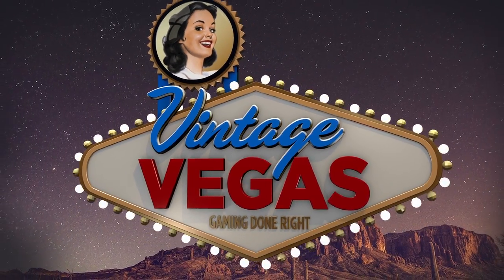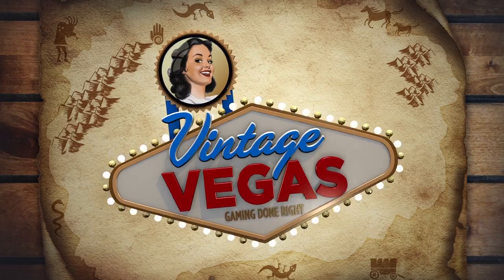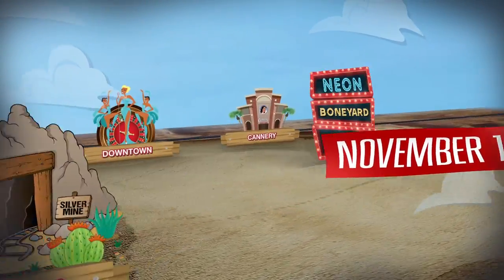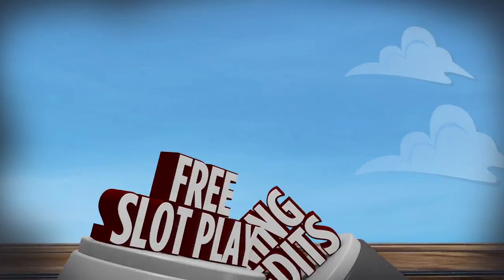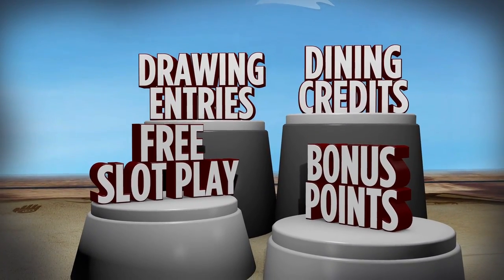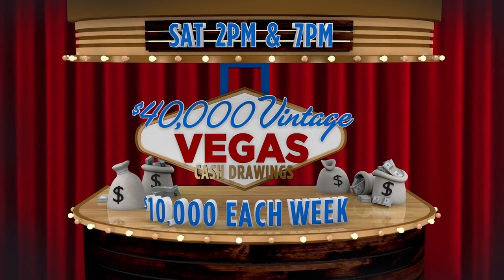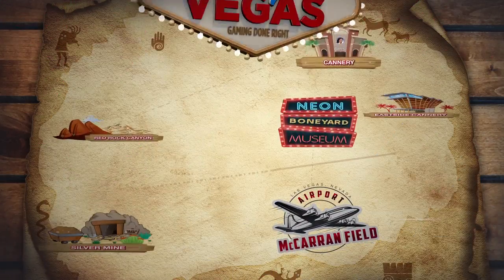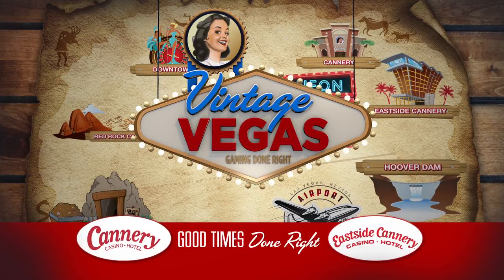Vintage Vegas 2016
Our November 2016 promotion, Vintage Vegas, allows you to play your way through Vintage Vegas and collect game pieces to win CASH and Free Slot Play!.